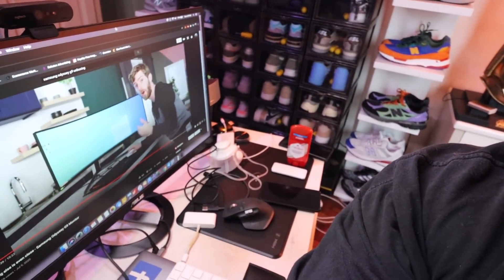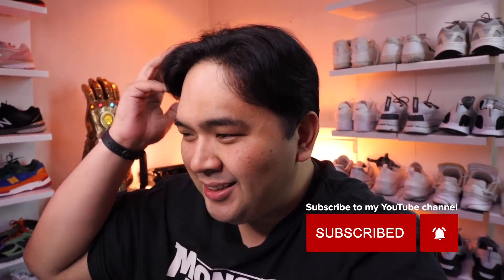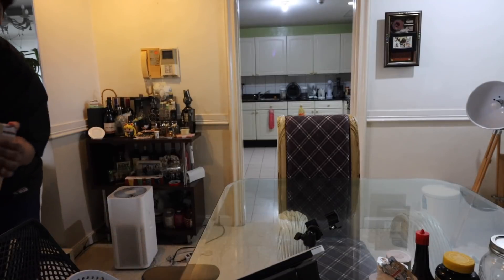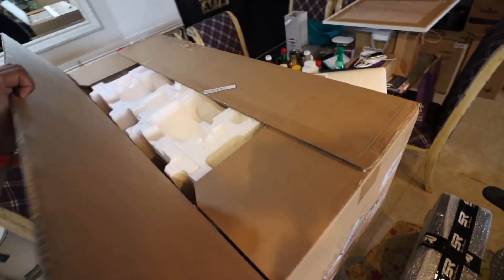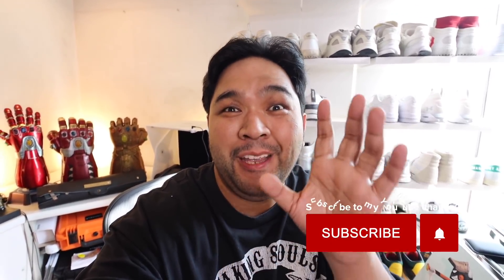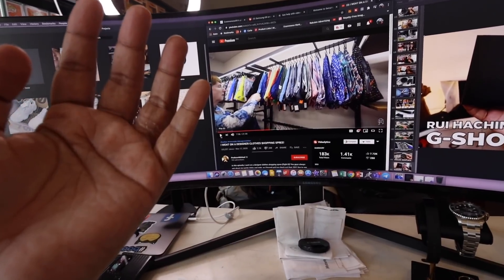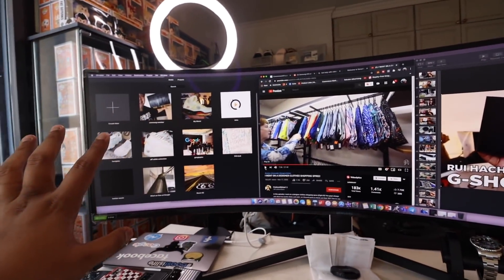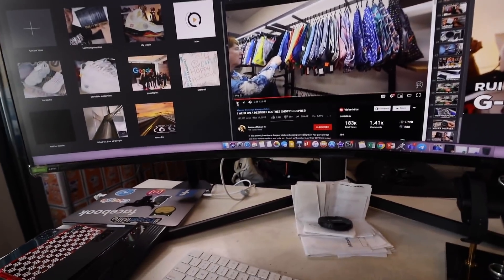Unboxing the BEST GAMING & WORK MONITOR OF 2020 (Samsung Odyssey G9)!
In today's episode we're going to unbox a MASSIVE piece of tech! This is the Samsung Odyssey G9 Gaming Monitor. It's a 49-inch Curved QLED 5k Display with 1ms latency and 240hz refresh rate. Oh... and the back lights up so that increases it's cool factor by 10x, haha!

This bad boy sells for P74,000 in the Philippines so it's definitely not for everyone. For hardcore gamers though or people who can use massive monitors and make a living out of it (creatives, creators, etc), you might want to check this bad boy out.

Buy the Peace God Bless What's Up Boom Face Masks